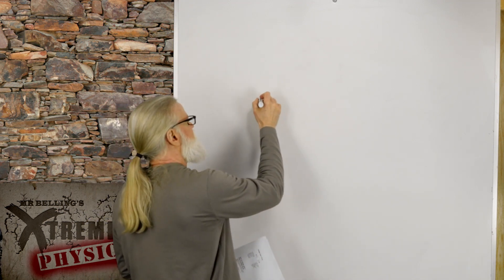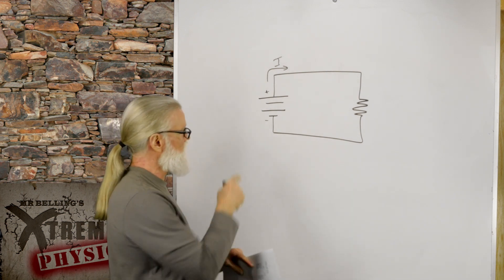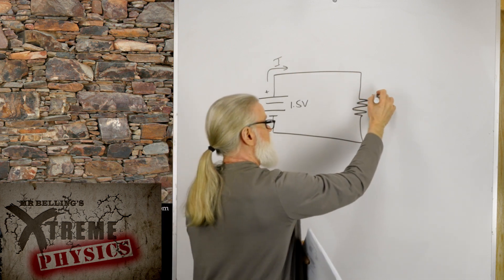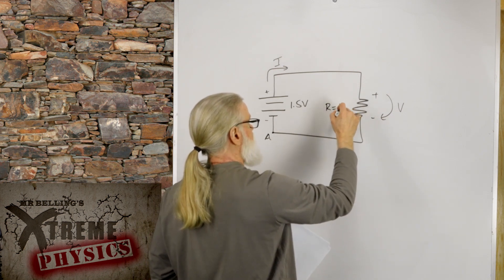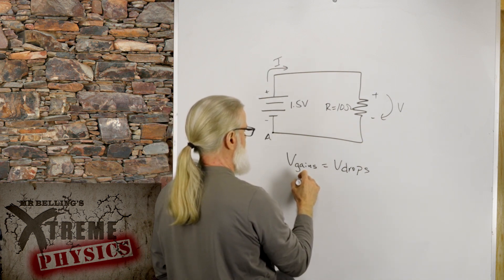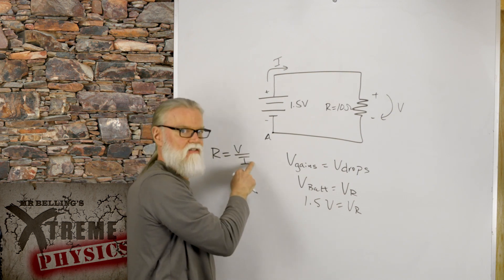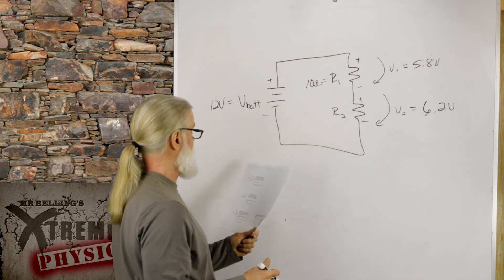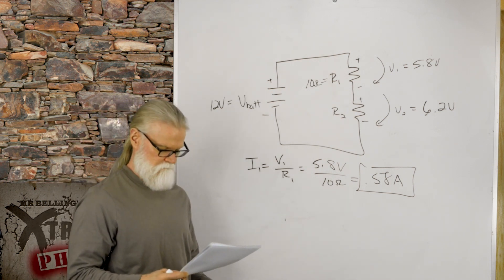Voltage Gain Lesson 1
Page 8 in your notes packet. Voltage Gain/Voltage Loss